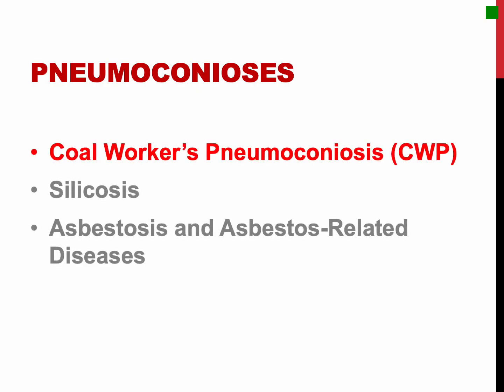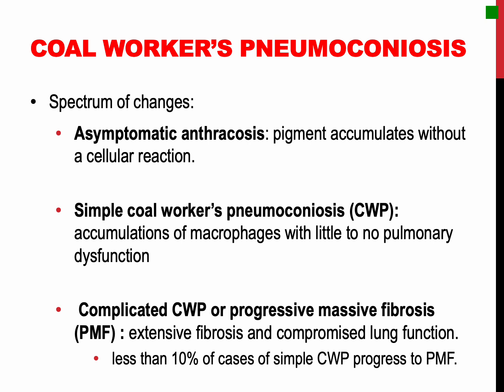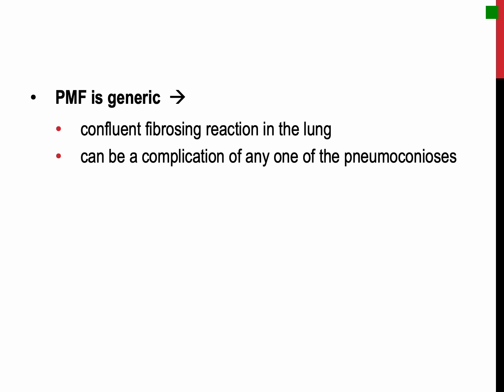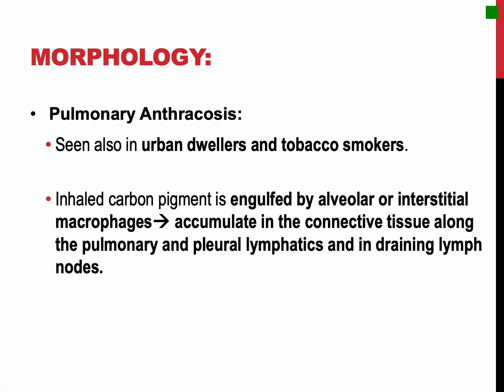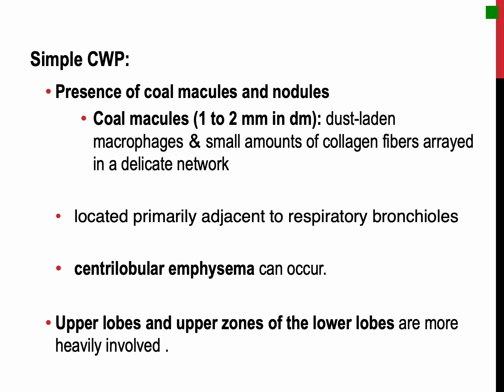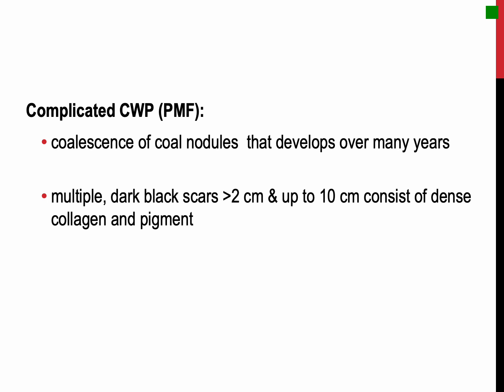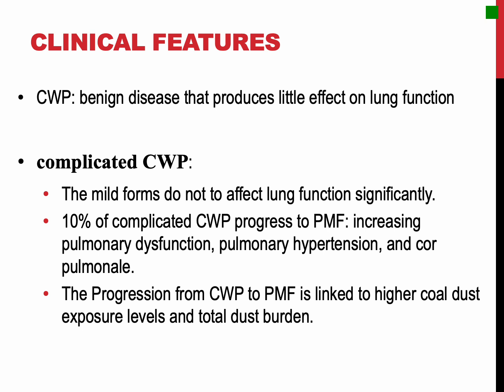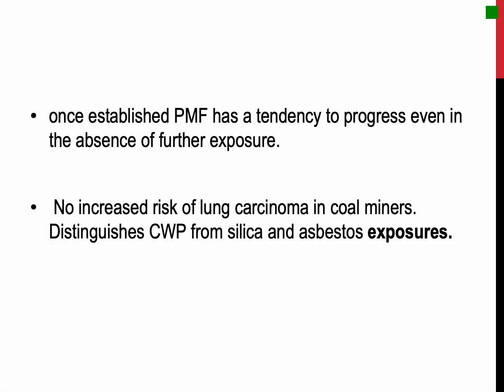coal workers pneumoconiosis